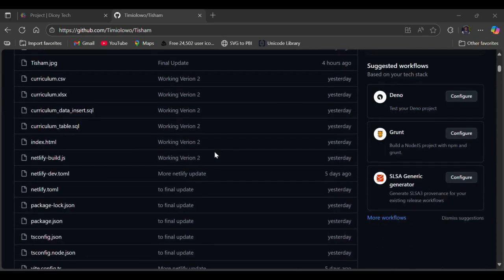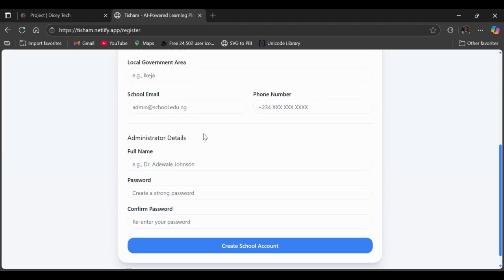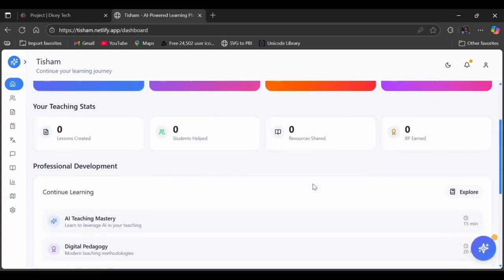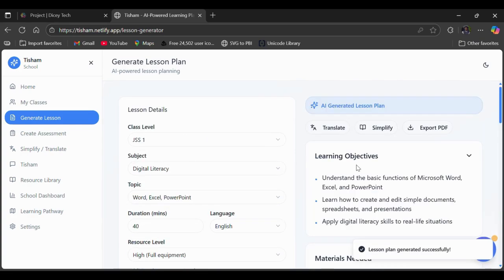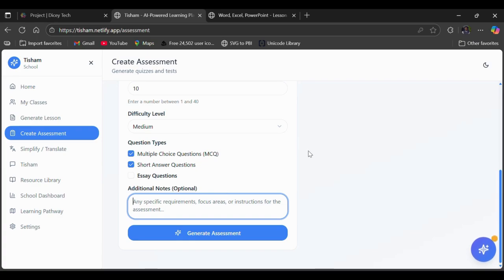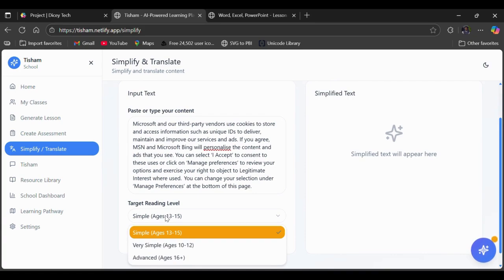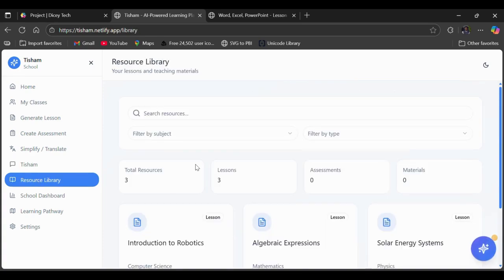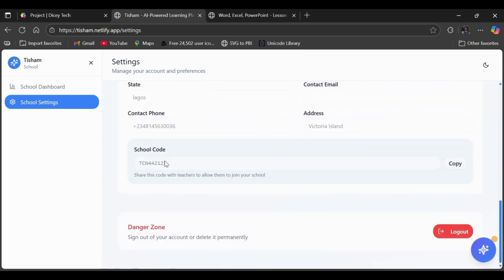Tisham walkthrough video for Team Rosh at DataFestAfrica 2025 Datathon